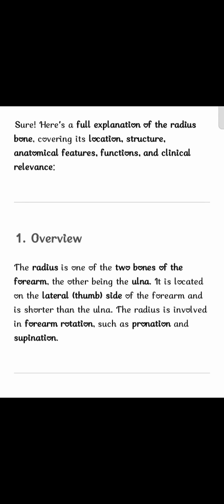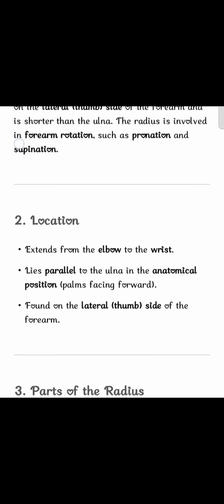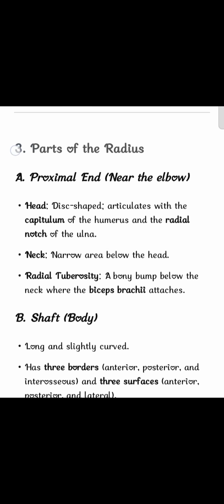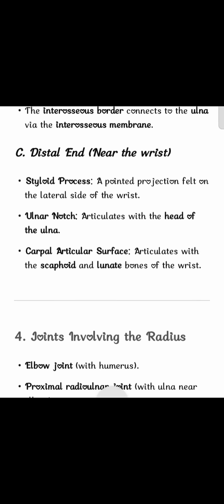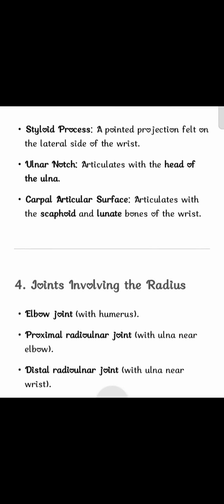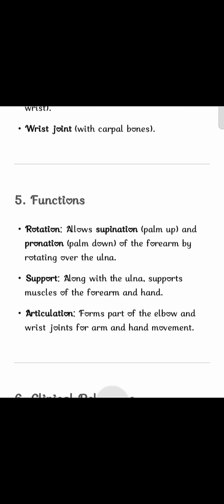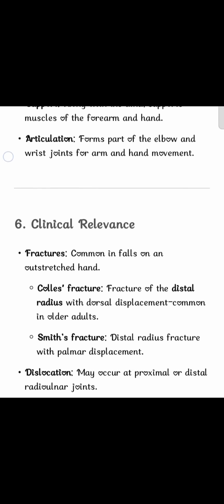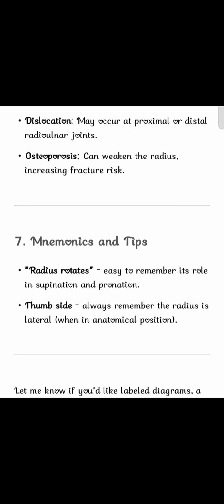Radius bone 🦴🍗 full explaination anatomy radiusboneanatomy@anatomyofhumanbody